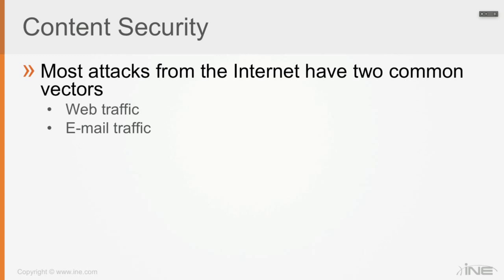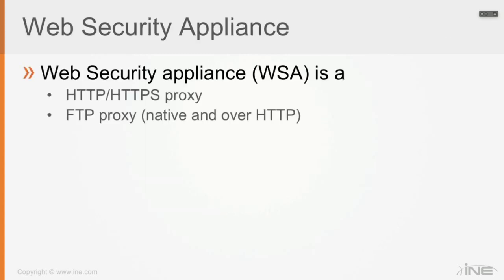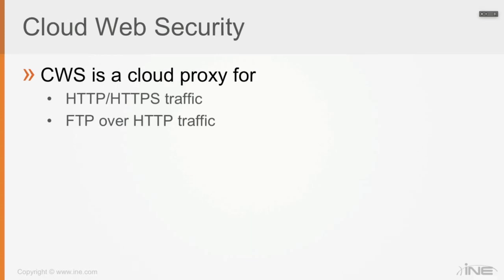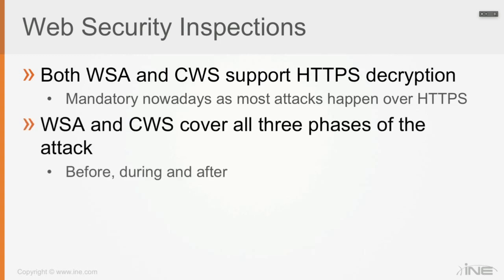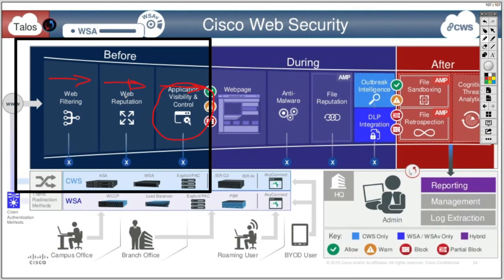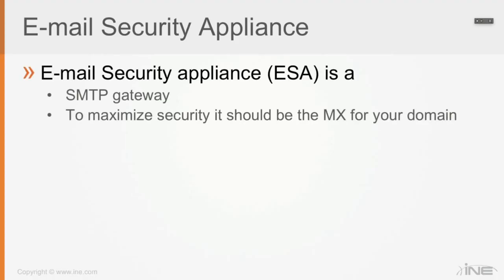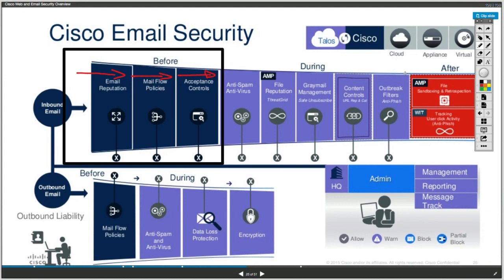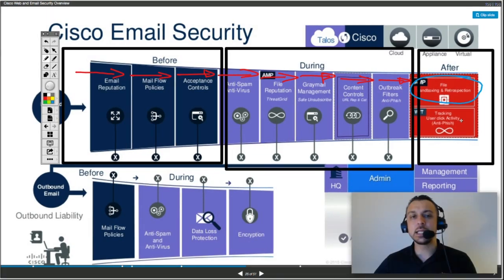141 Content Security (CCNA SEC 210-260)